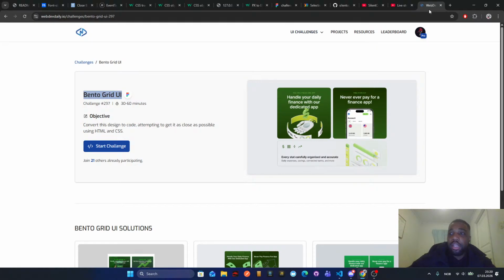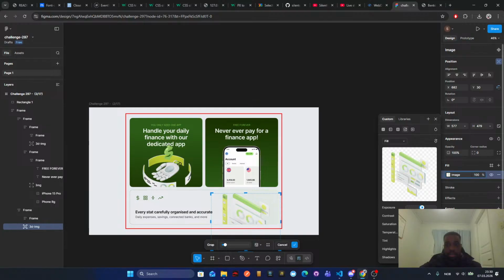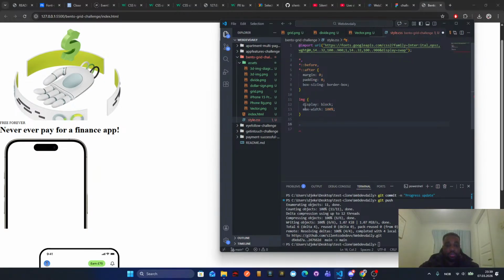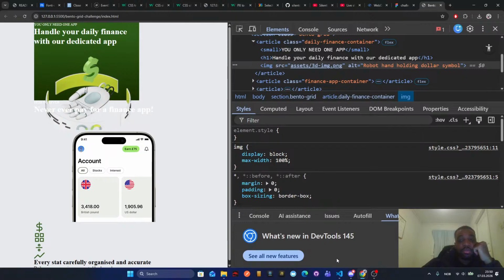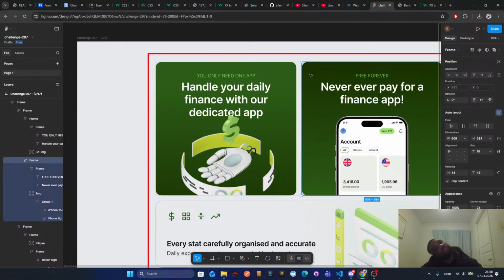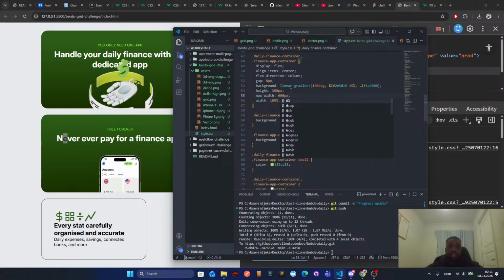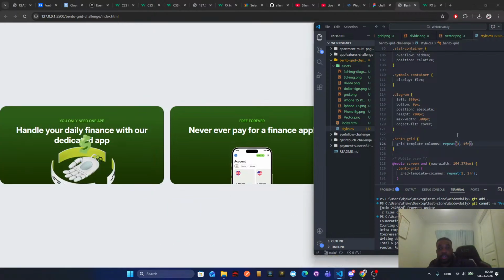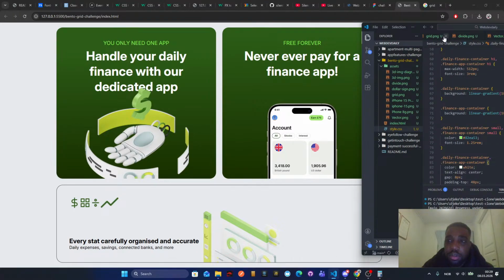HTML and CSS | Bento Grid UI | UI Challenge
Watch me convert this design to code, attempting to get it as close as possible using HTML and CSS.